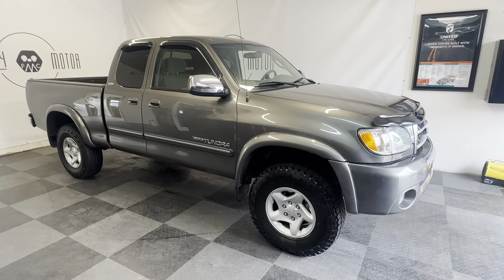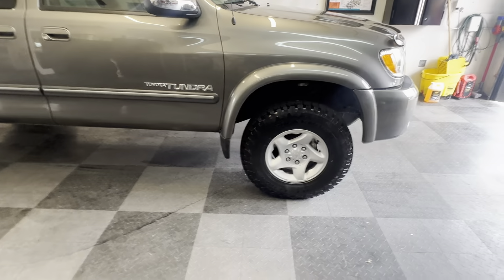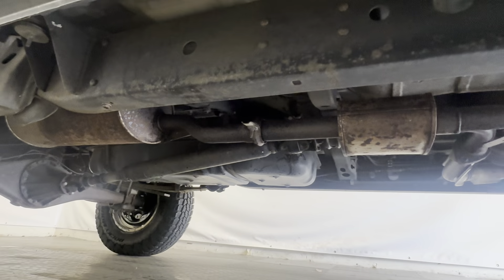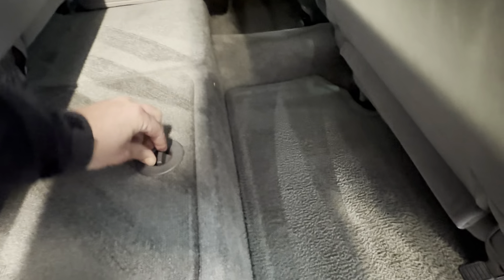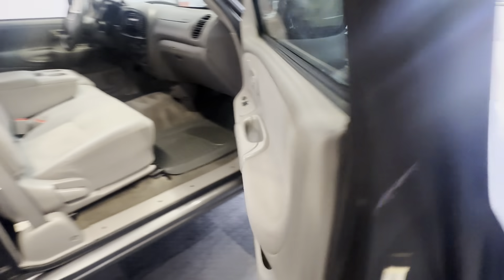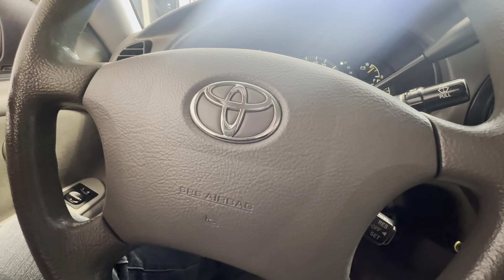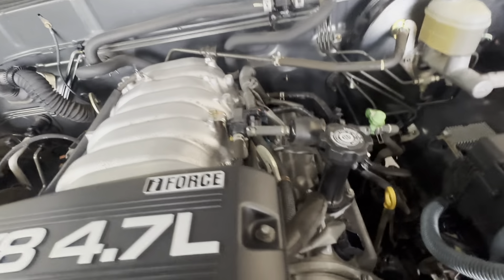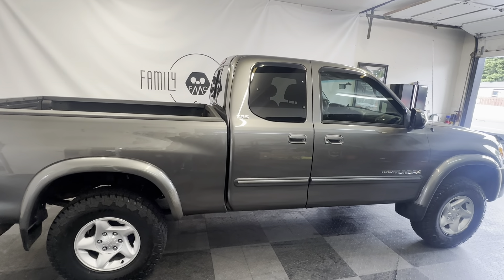2003 Toyota tundra SR5 4X4 , 1 Owner, with only 126k Miles, extremely good condition!!!￼